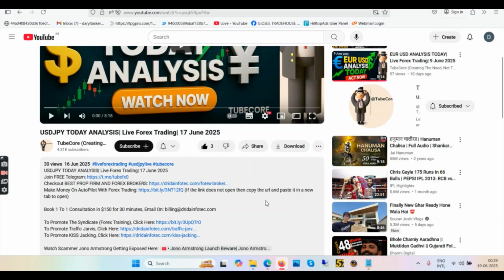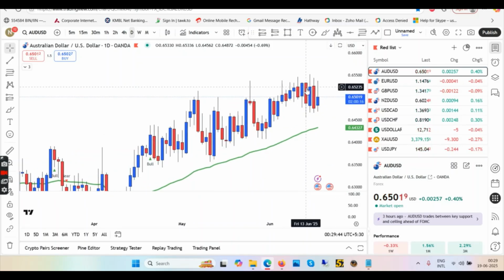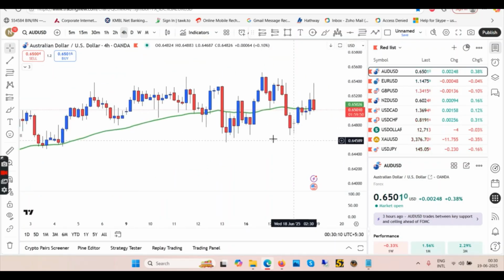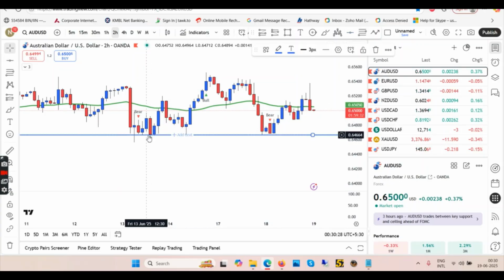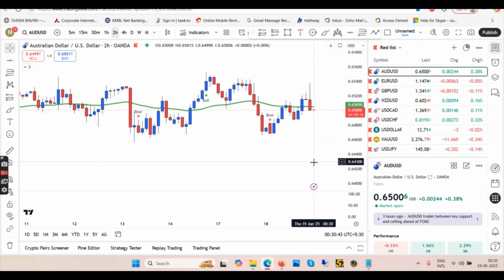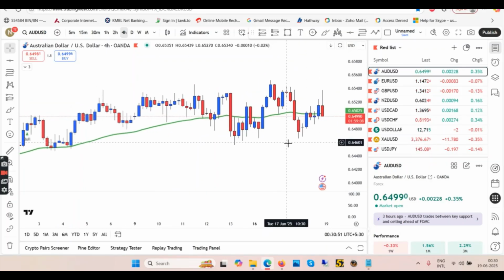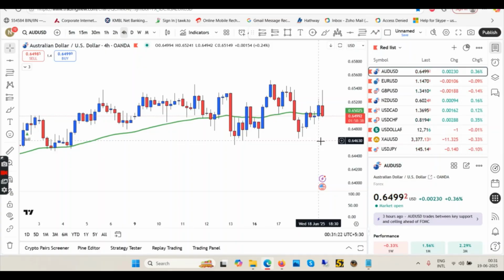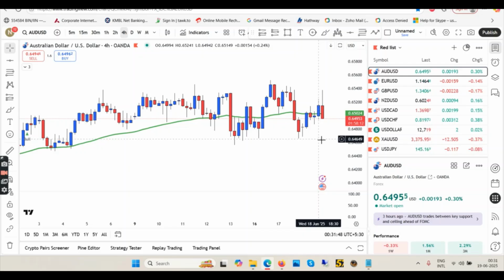AUDUSD ANALYSIS TODAY| Live Forex Trading| 19 June 2025